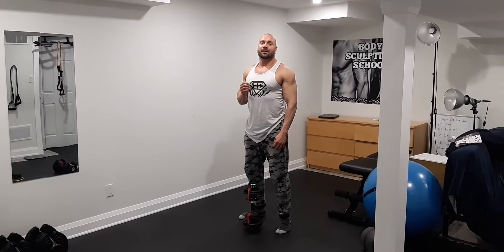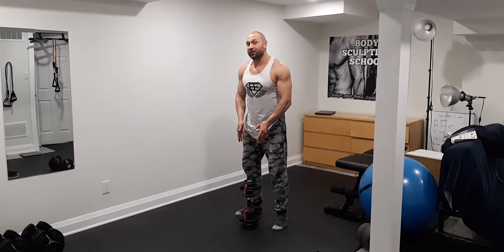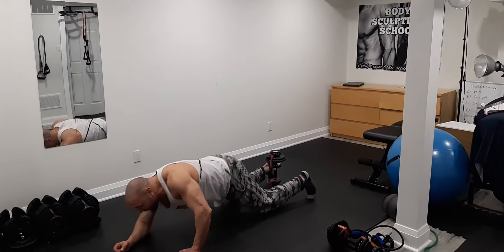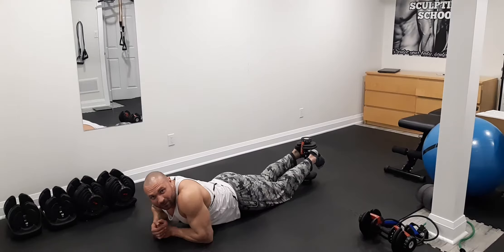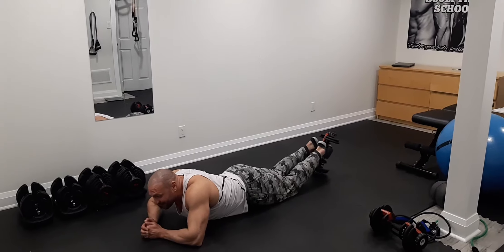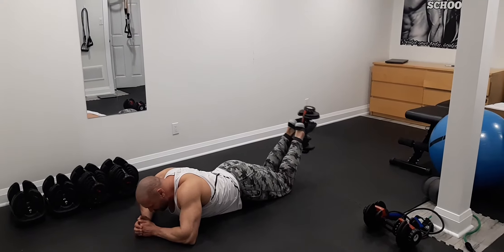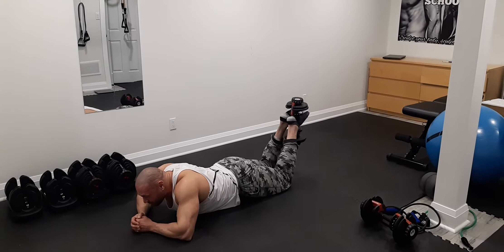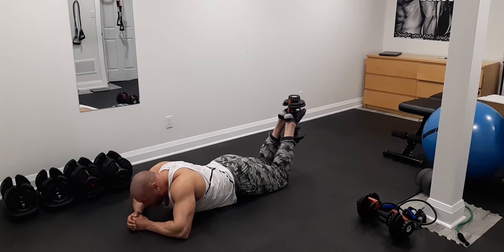DUMBBELL LEG CURLS